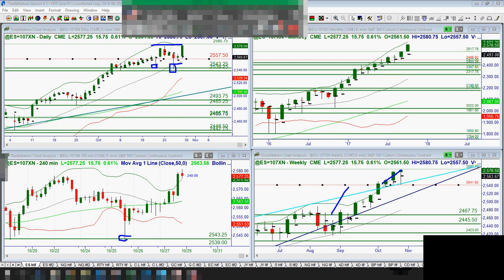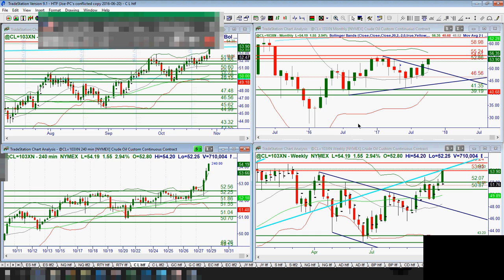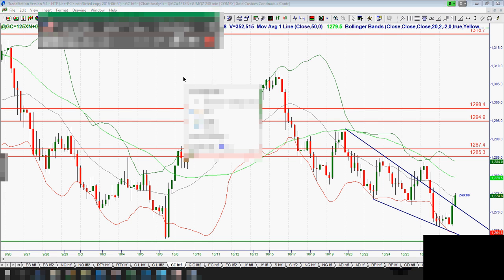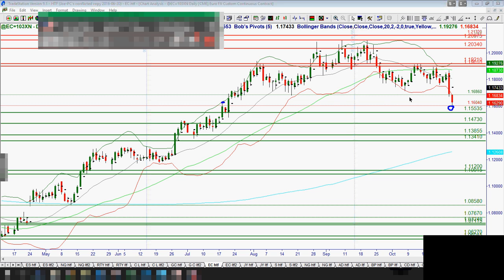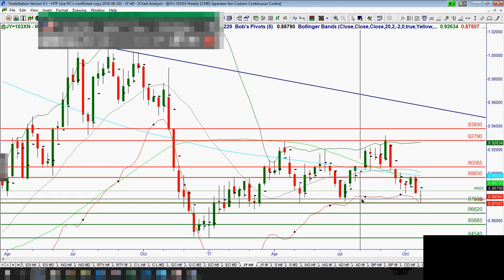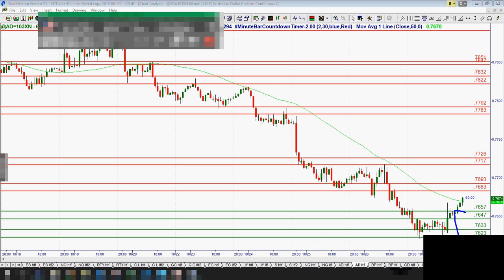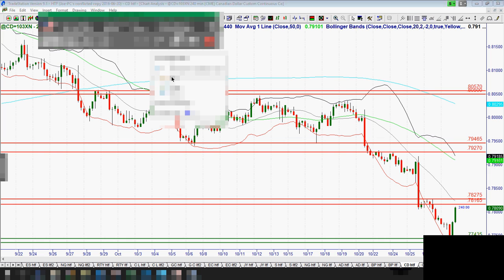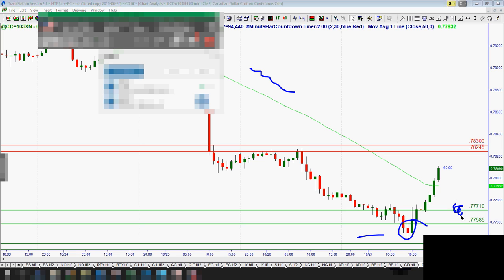weekly webinar 10 29